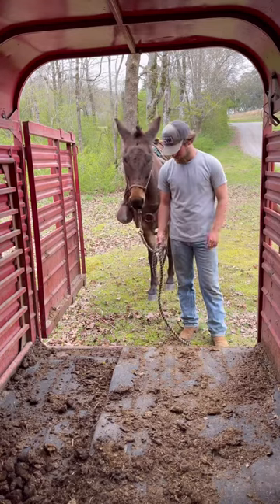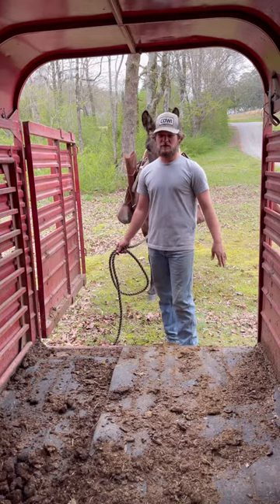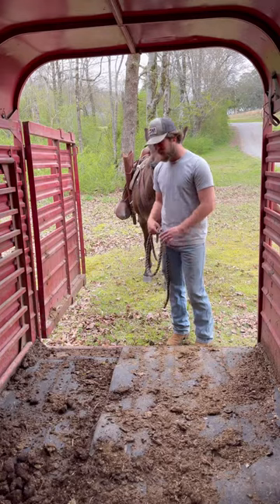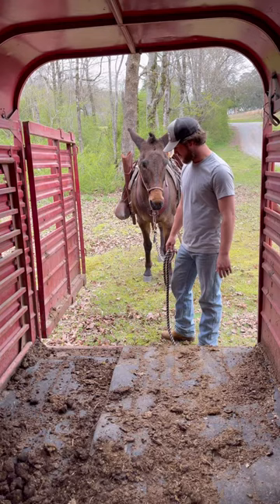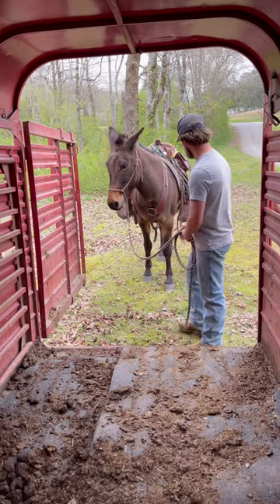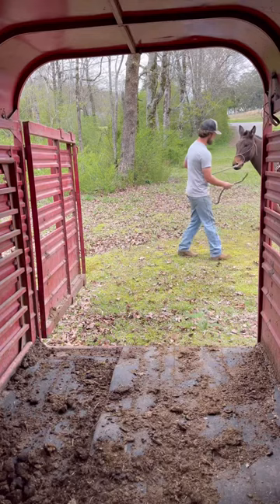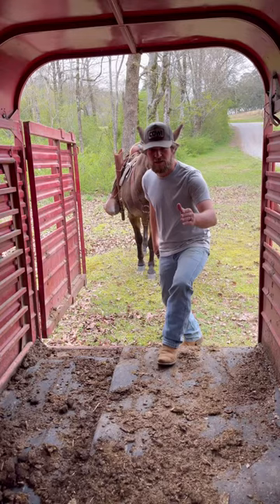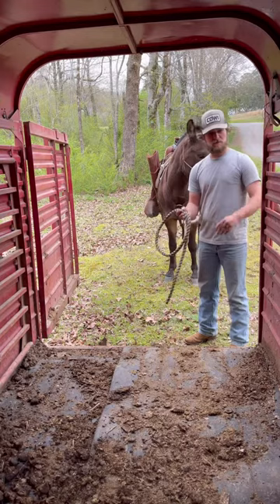How do you load a HORSE in a trailer??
This is the safest method that I have found to load mules or horses in the trailer with. It is a great tool to have for many reasons, and one I use often.